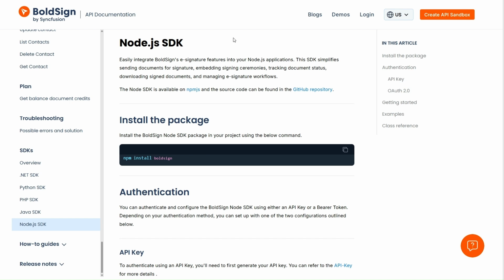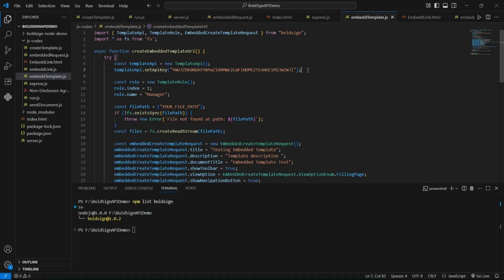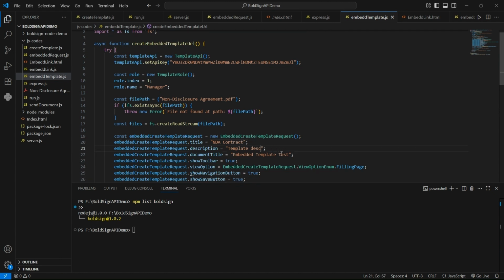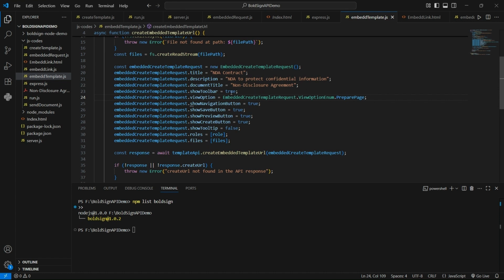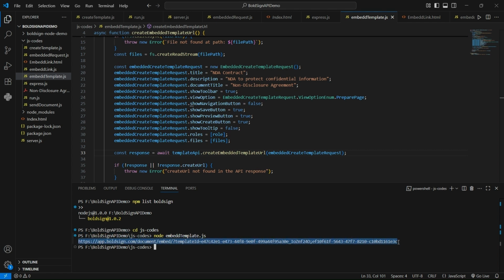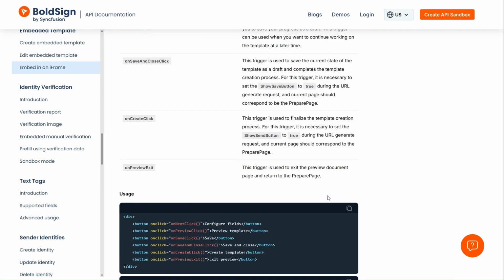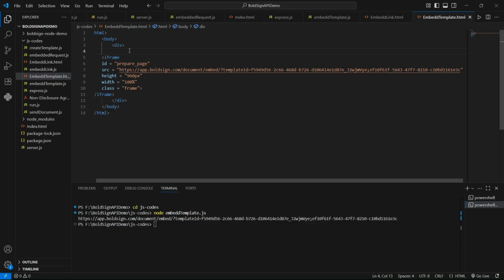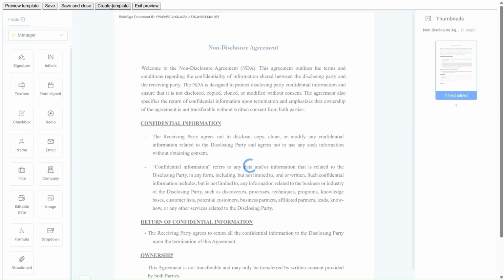Embed a Template Creation Link in Your App Using the BoldSign Node.js SDK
In this video, you’ll learn how to generate an embedded template link, integrate it within an iframe, and create a template. Additionally, you will learn how to customize toolbar actions.

BoldSign
BoldSign Node.js SDK Docs:
Node.js SDK-API Documentation -BoldSign

Agenda
[0:00] Introduction
[0:41] Create a template URL
[2:02] Customize the view page option
[2:38] Hide the navigation button in the toolbar
[3:31] Embed the template URL in an iframe
[4:24] Hide the toolbar on the prepare page
[4:38] Set up custom toolbar buttons and actions
[4:46] Add code to handle client-side events
[5:21] Create a template